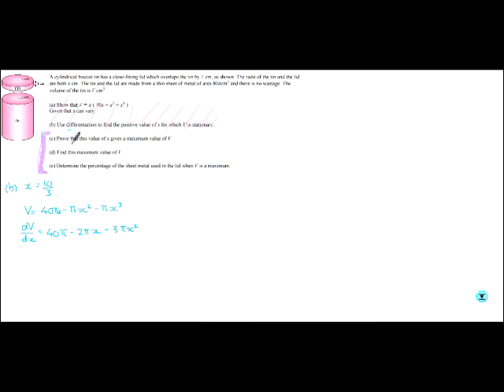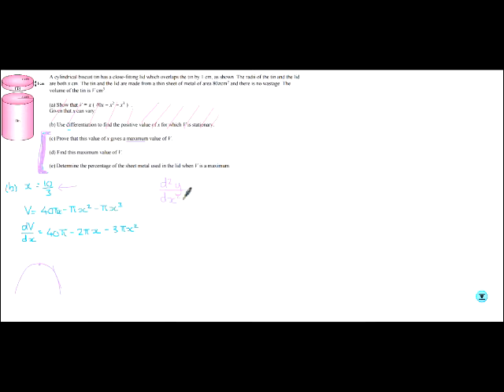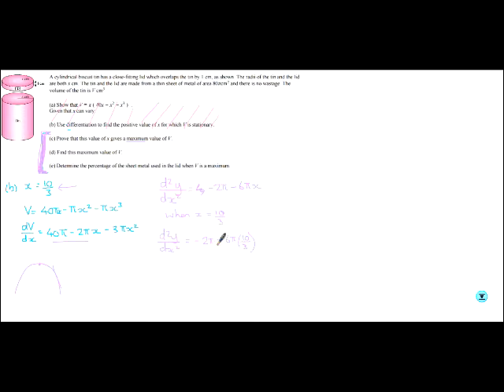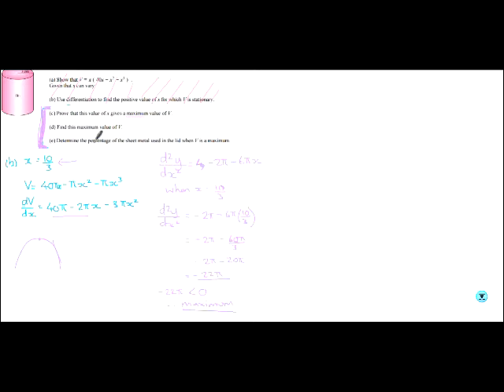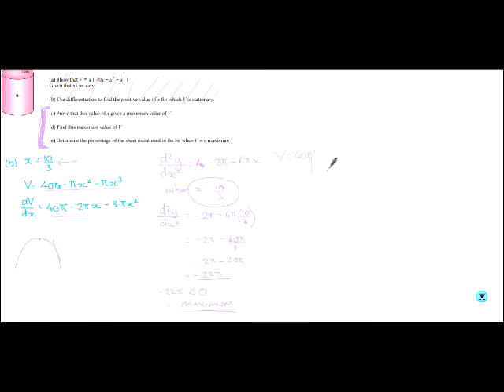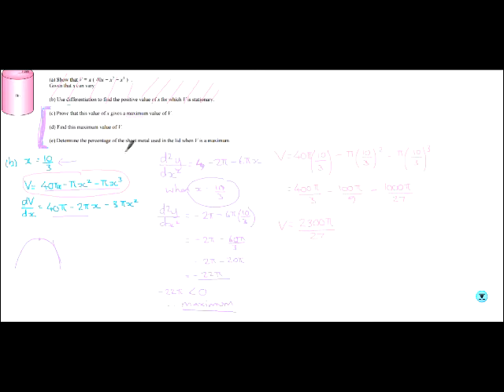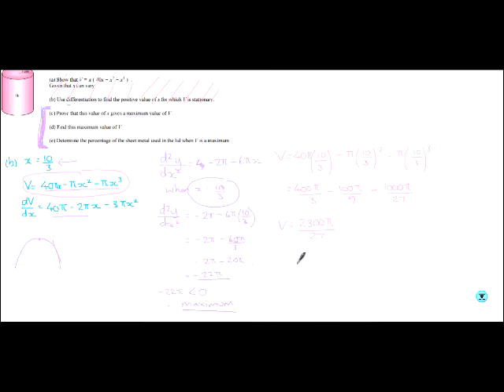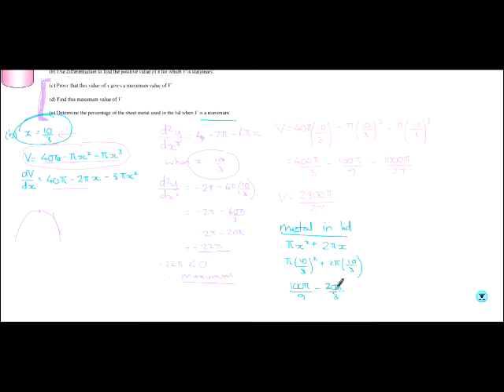9E qu 7cde